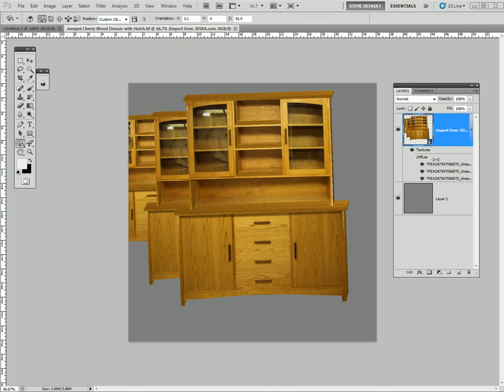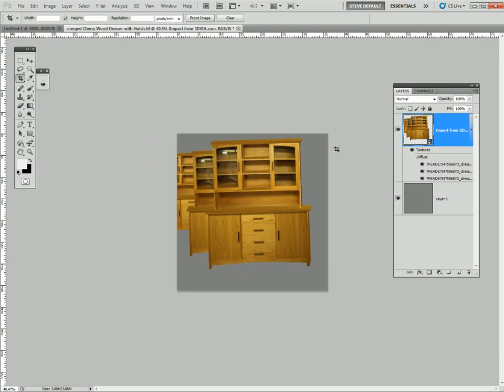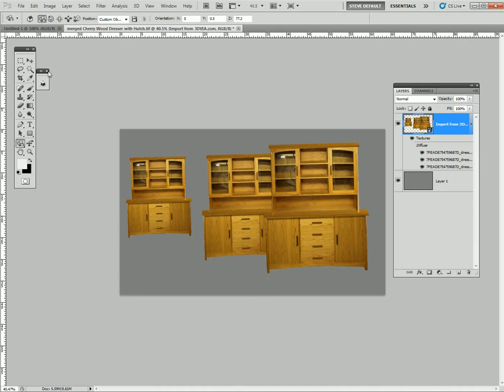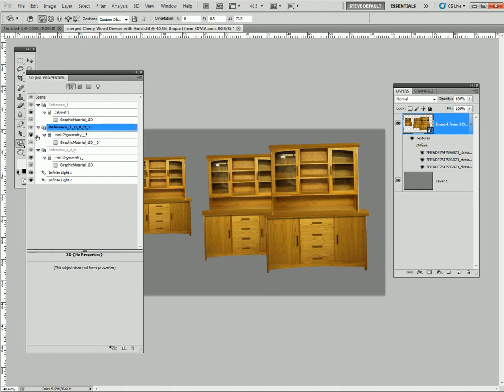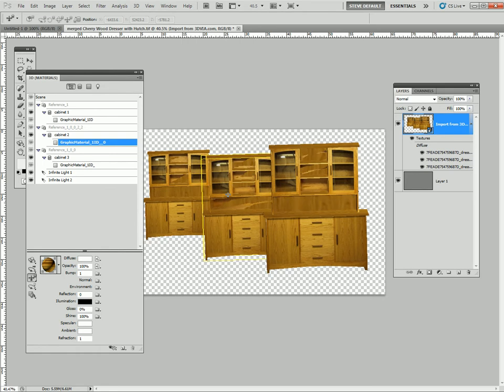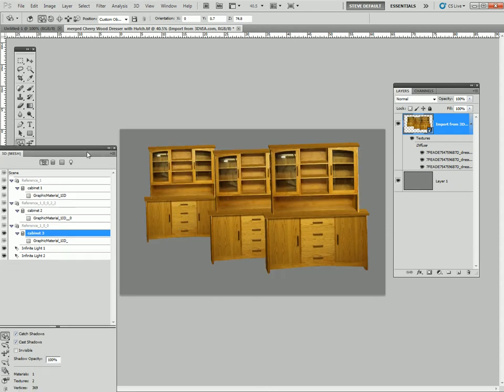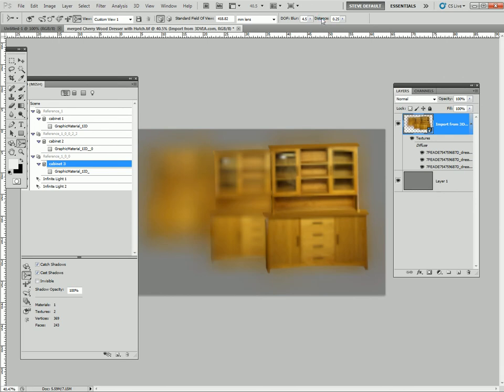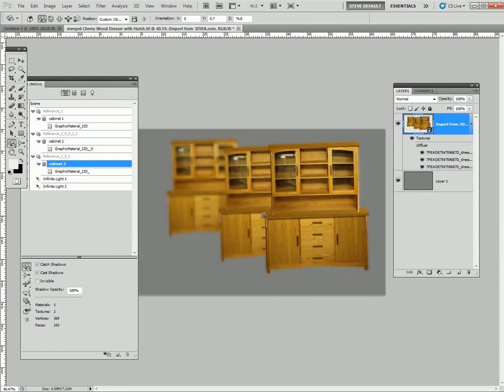3d Capture 003